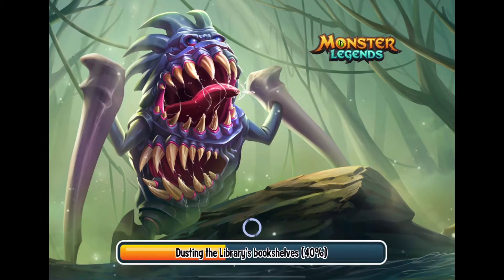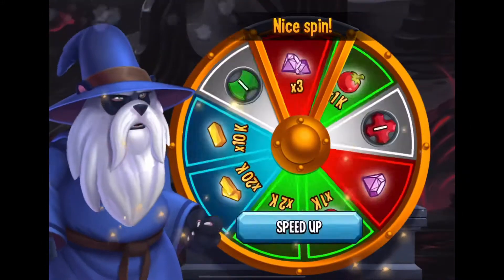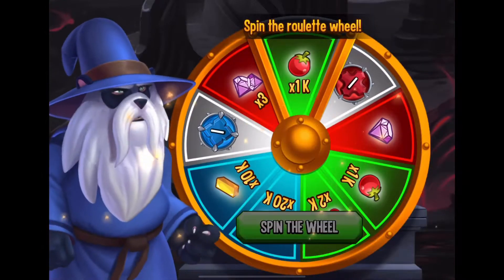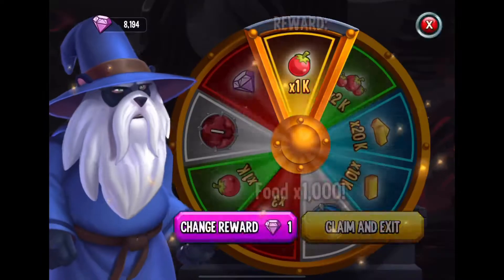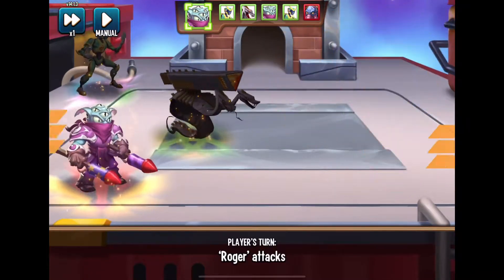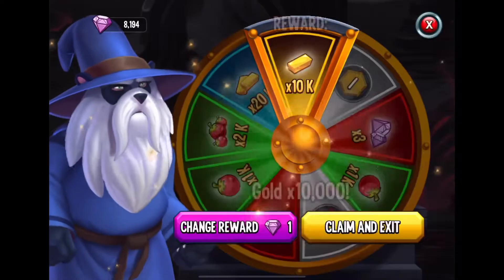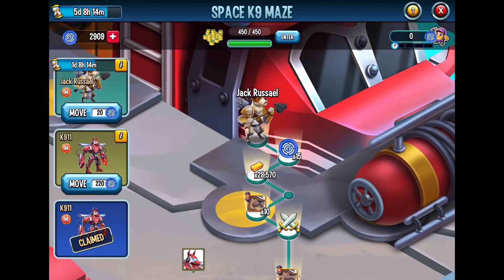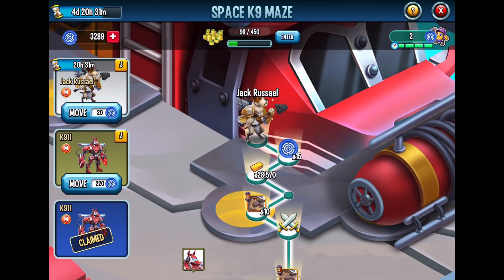How to get coins for the K911 maze. Monster Legends for beginners in 2022.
In this video I tackle the maze coins dungeon. Plus I talk about other ways to get coins for the K911 maze.